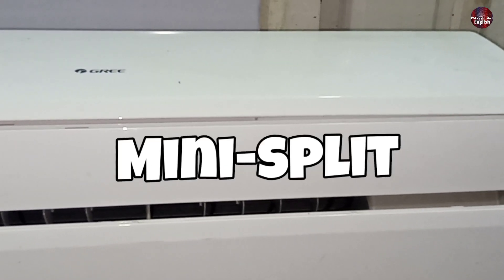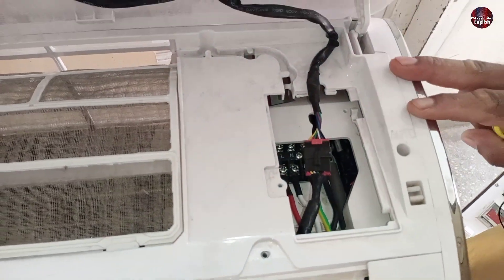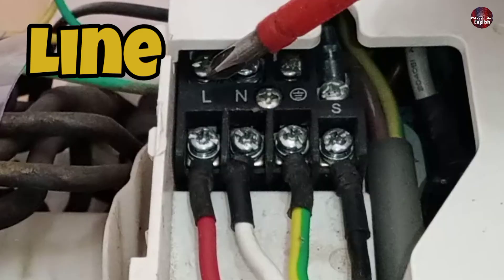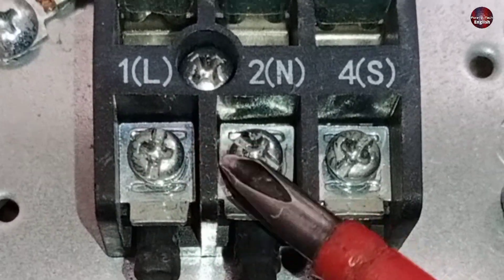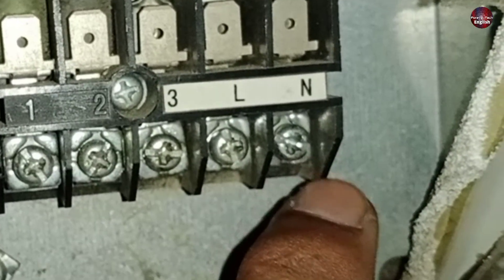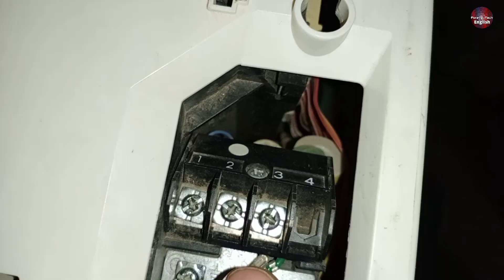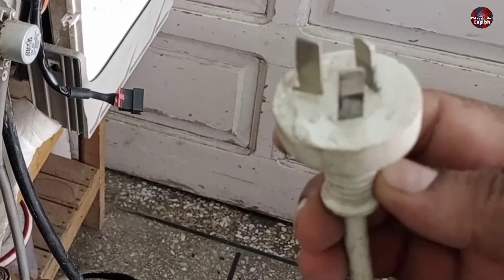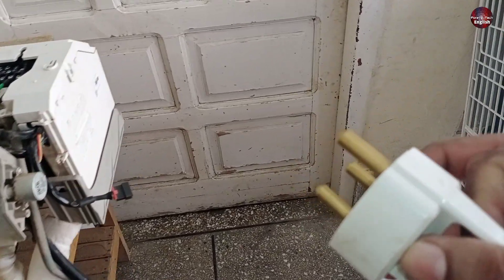Mini Split AC Wiring Mistakes You Should Avoid - Back To Basics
Looking to install an inverter mini split AC? Avoid common wiring mistakes and make the proper wiring connection on your air conditioner. In this Back to Basics video, we'll guide you through the proper wiring techniques to ensure your inverter mini split AC operates smoothly and efficiently. Whether you're a DIY enthusiast or a professional installer, this video is a must-watch to avoid costly mistakes. Learn from the experts and keep your home cool and safe with proper inverter mini split AC wiring.

Multimeters
Thermal Camera
Soldering Wires
10Pcs 2mm XZZ-2015 Desoldering ➡️
0.8mm/1.0mm 50g Lead Free Solder➡️
0.6/0.8mm 50g/100g Lead Free Solder➡️
200g 500g Tin Wire Soldering Wire ➡️
8g 50g Per Roll High Purity Soldering Wire➡️
250m/roll 30AWG UL1423 Insulation Cable Copper➡️
Vacuum Pump
18V Lithium Battery Vacuum Pump ➡️
500/800PSI Refrigerant Manometer ➡️
Soldering stations
Desoldering pumps
110V/220V Electric Tin Suction Sucker Pen ➡️